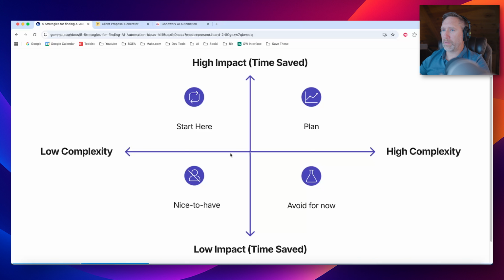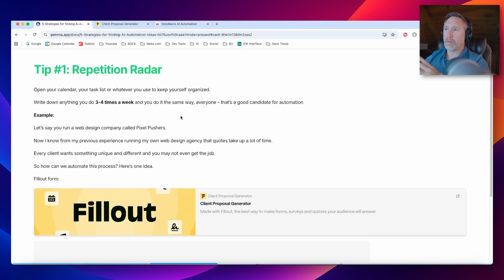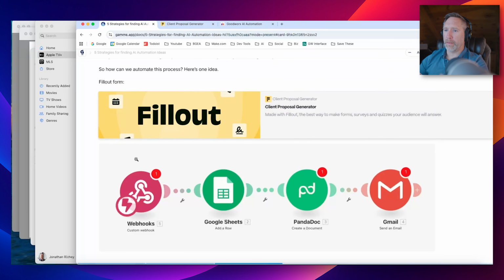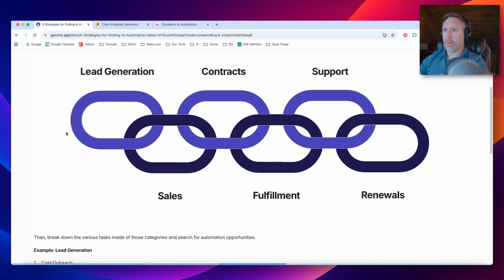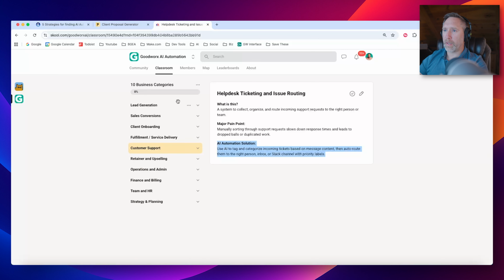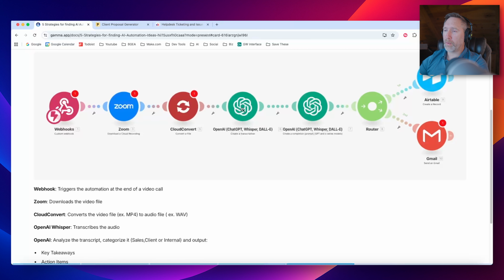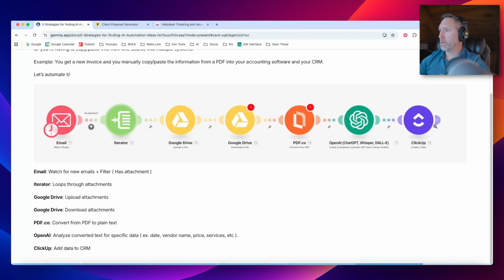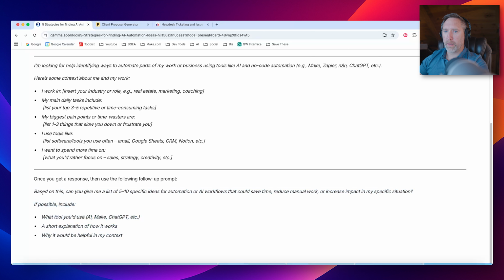5 Ways to Spot AI Automation Ideas That Actually Save You Time (FREE Playbook)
Want to find AI automation ideas all around you? 🤖 In this video, I’ll share 5 powerful tips that will help you spot automation opportunities in everyday life and business. Whether you’re an entrepreneur, creator, or just curious about how to leverage AI, these strategies will open your eyes to what’s possible.

By the end, you’ll know exactly how to find AI automation ideas everywhere — and start putting them to work for you.

⏰ Timecodes ⏰
00:00 – How to find AI Automation Ideas
02:08 – Tip #1 - Repetition Radar
06:11– Tip #2 - Department Detective
09:56 – Tip #3 - Drag and Dread
12:46 – Tip #4 - Error Magnet
14:55 – Tip #5 - Use AI